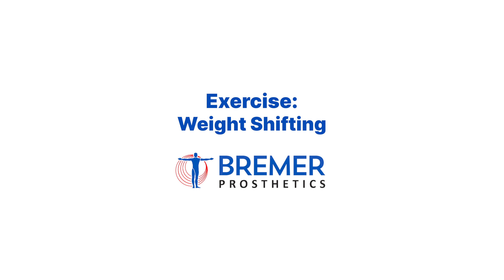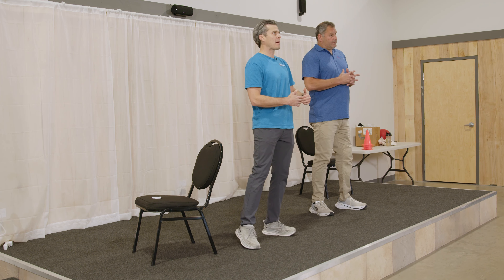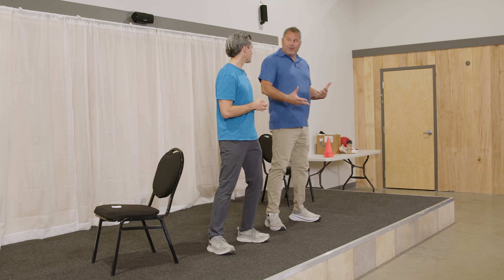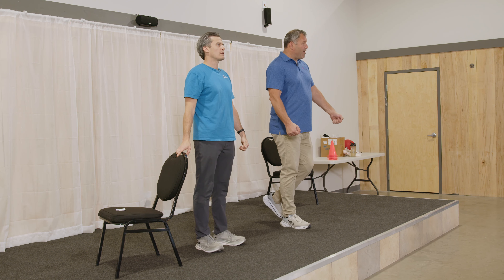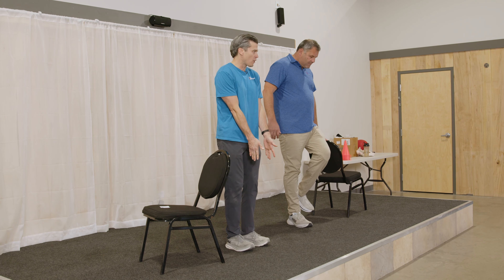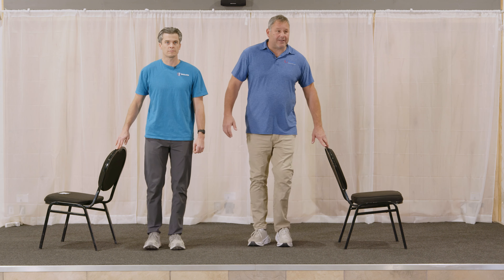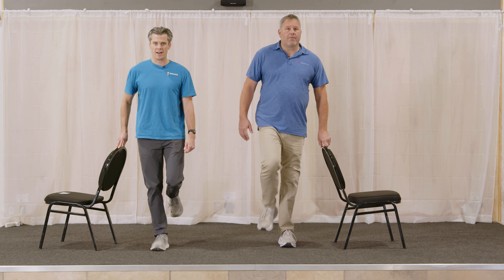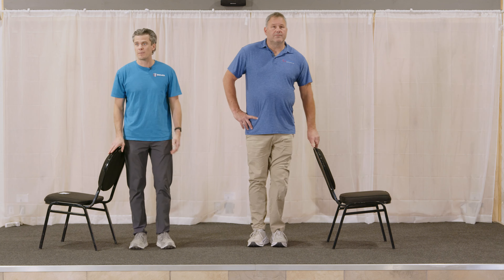🚀 Transform Your Stability - Epic Weight Shifting Tricks For Amputees!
Embark on a journey to enhance your balance and stability with our insightful guide on weight shifting exercises! Perfect for anyone seeking to improve their body mechanics, this video dives into the simple yet effective techniques of weight shifting. Whether you're in physical therapy, adapting to a prosthetic limb, or just aiming to strengthen your core and leg muscles, these exercises are tailored for you. We focus on controlled movements to build stability and coordination, essential for daily activities and overall physical health.

Join us as we demonstrate how to execute these movements properly, ensuring both safety and effectiveness. You'll learn how to utilise your body weight to enhance muscle strength and joint health, gradually improving your balance and posture. This video is a must-watch for anyone looking to add a powerful tool to their fitness arsenal or rehabilitation program. Let's start shifting towards better balance and mobility together! 🏋️‍♂️💪🌟